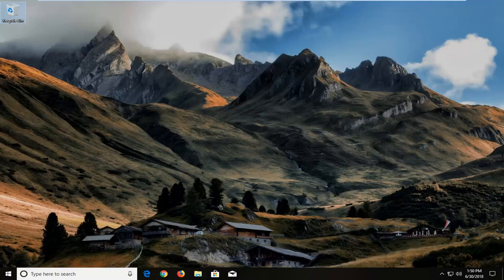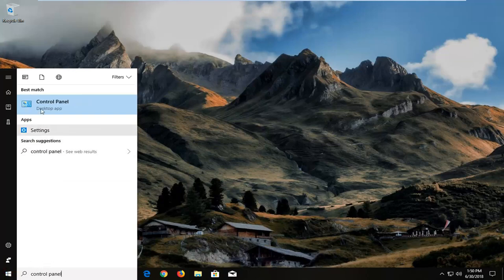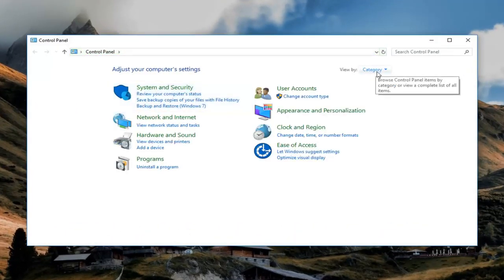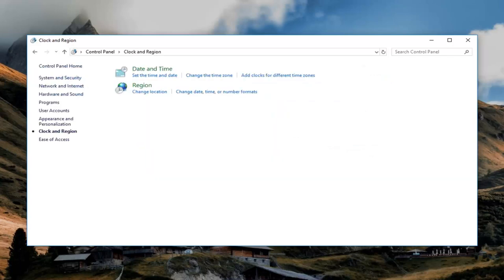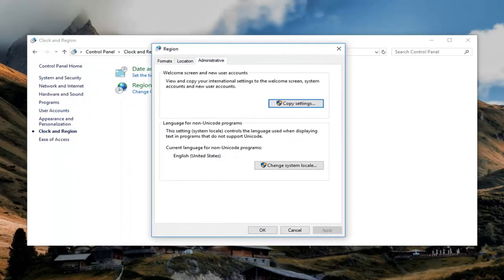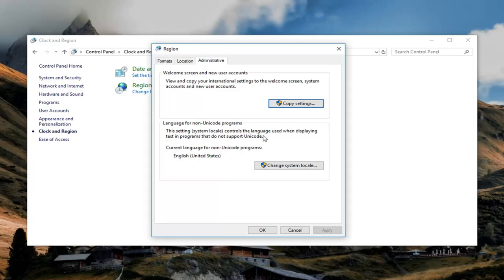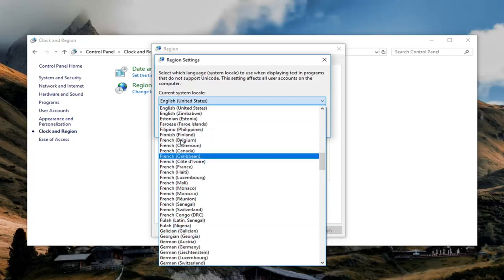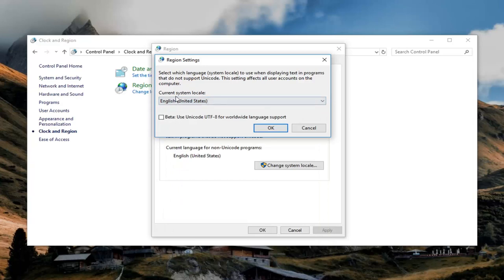How to Fix Language Problem of Non Unicode Program in Windows 10